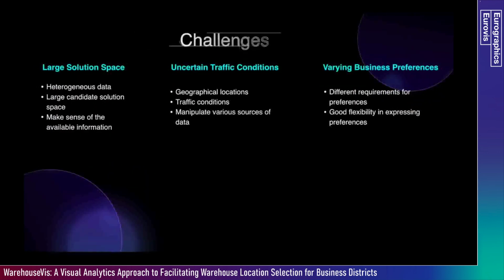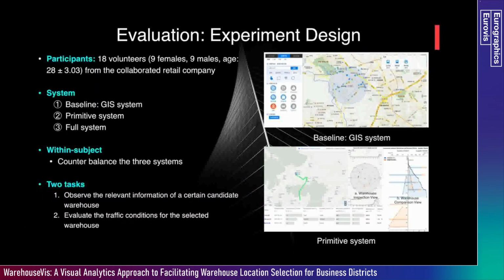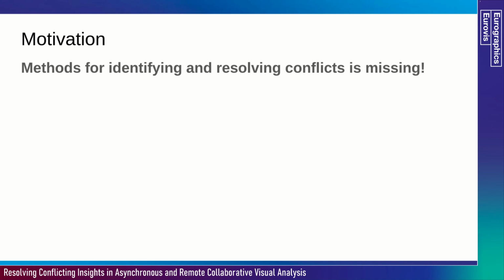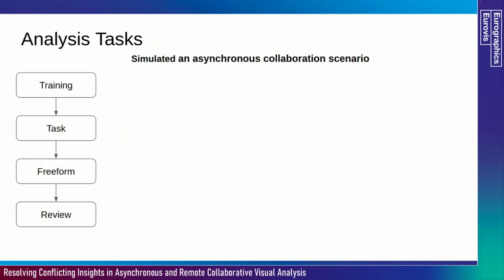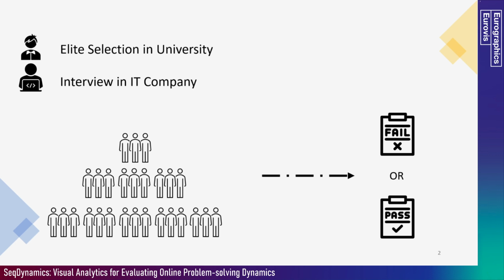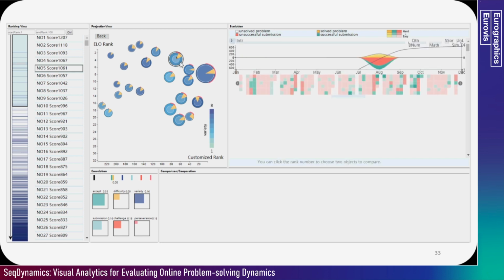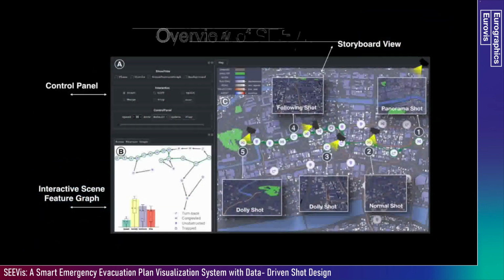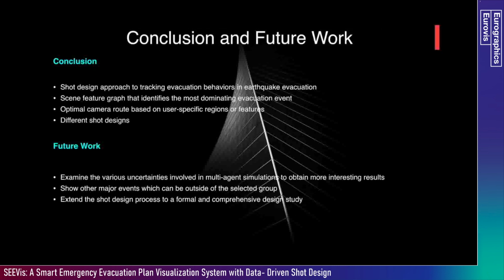EV / Full Papers 5 / Visual Analytics for Problem Solving / Wednesday 9:00-10:30